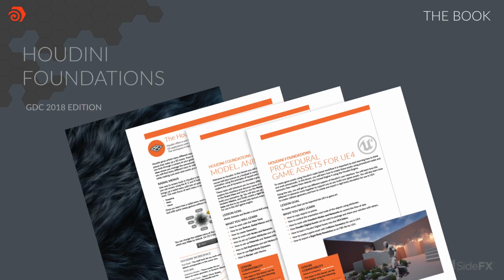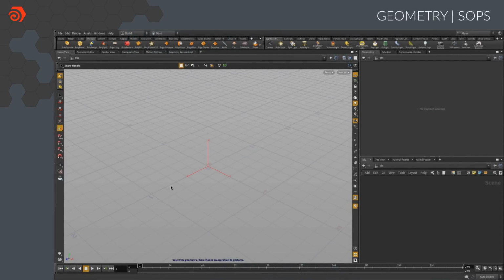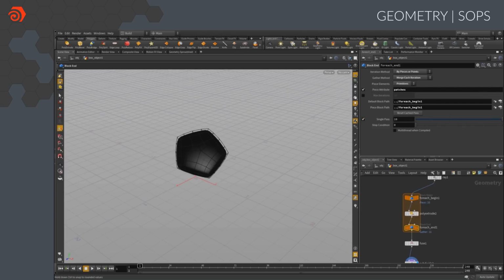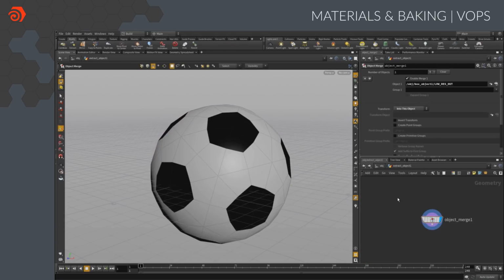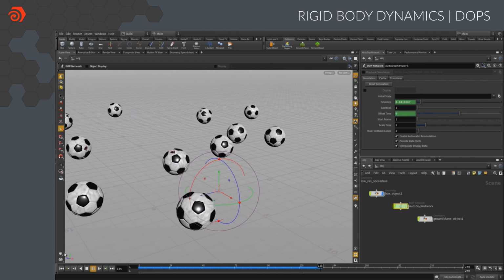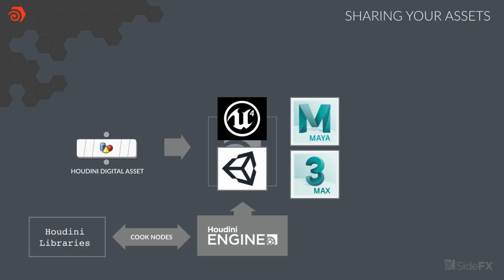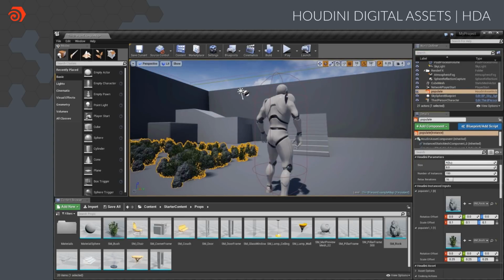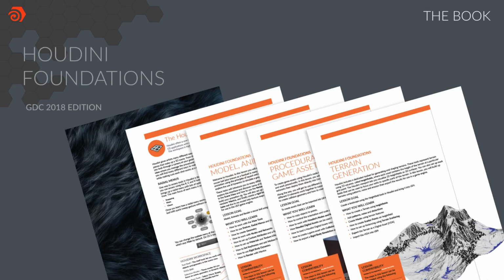Houdini Foundations | Robert Magee | GDC 2018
For game artists and developers who are new to Houdini, this presentation will introduce you to the concepts and ideas that make Houdini, and its procedural node-based workflow, the perfect solution for creating next level game art. You will also learn how to access Learning Paths for building up your Houdini skills.

You can access for FREE the Houdini Foundations PDF (or purchase a PRINT-ON-DEMAND edition)